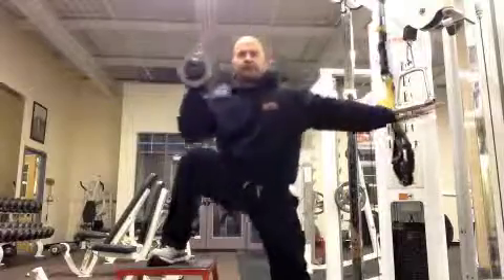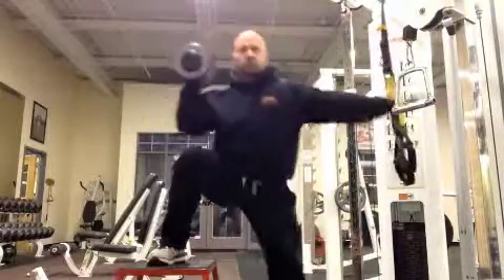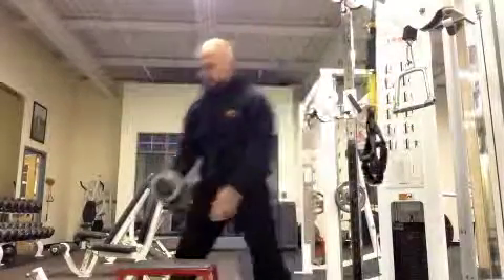PROGRAM Lateral step up Mobile